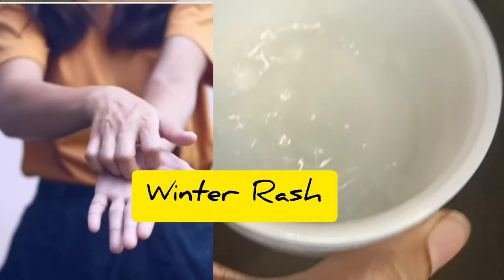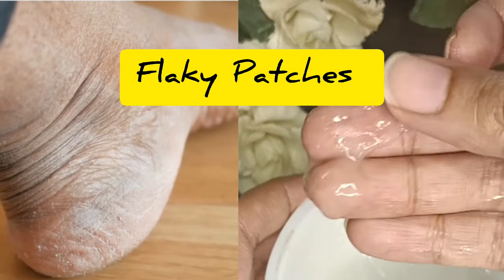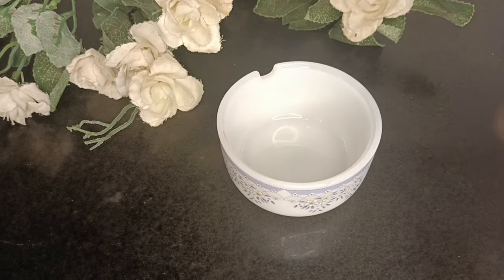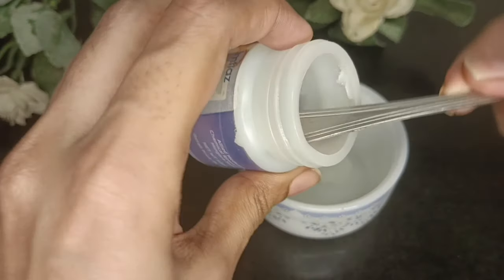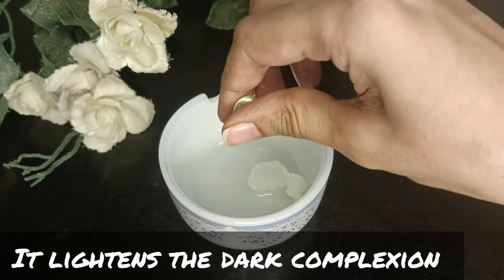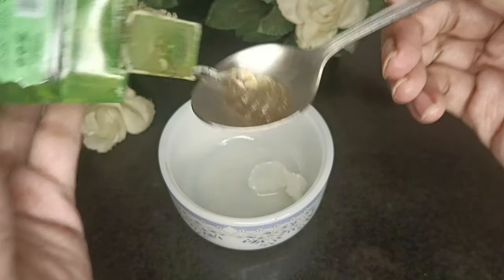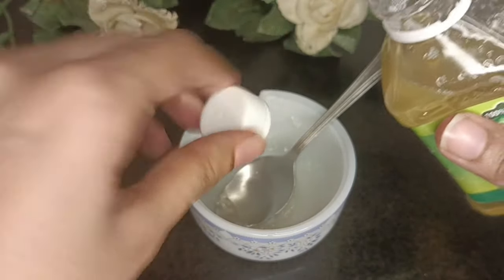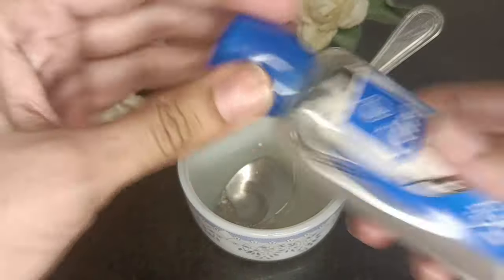DIY Winter Whitening Cream for Dark complexion|cracked heels|Winter Rash | Flaky Patches| wrinkles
Multi purpose Winter Whitening Cream for cracked heels| Winter Rash | Flaky Patches| wrinkles|